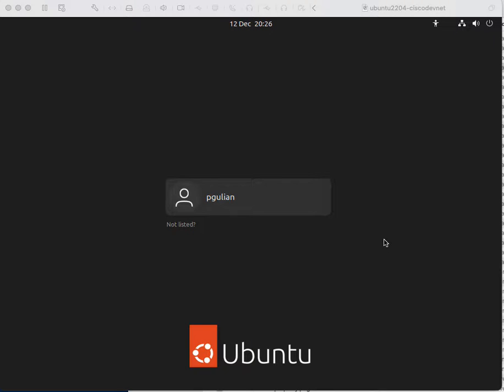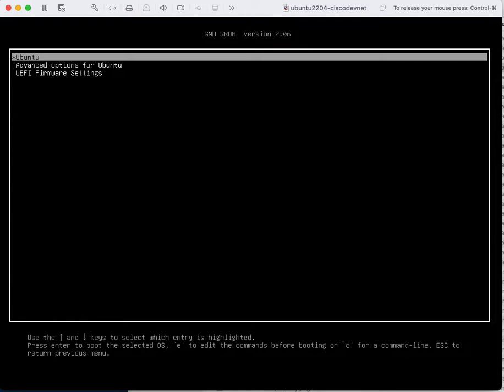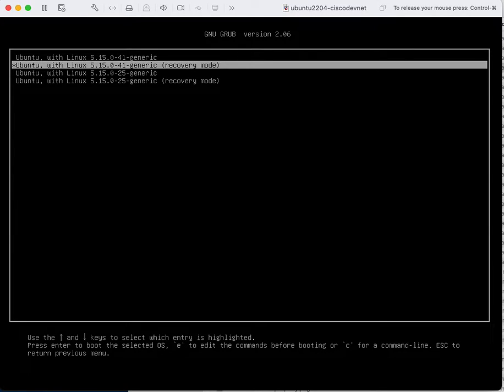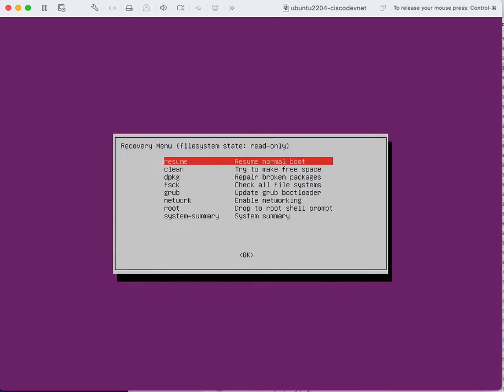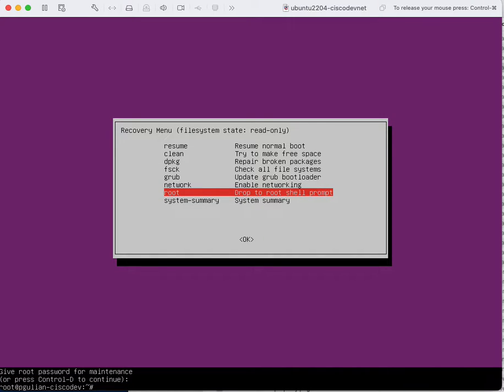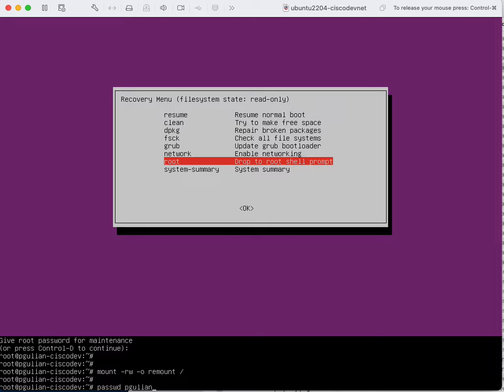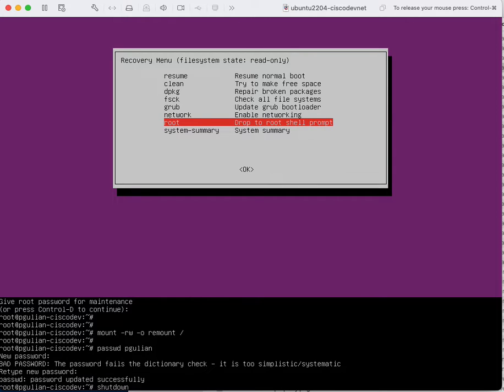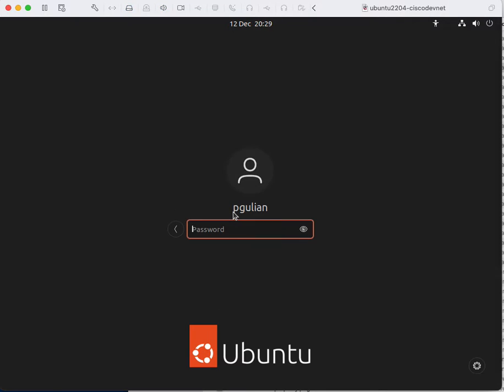How to reset your Ubuntu password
I think it happened to you at least once to forget the password you use to log in to your computer and you asked yourself how to reset it. If you use the Ubuntu operating system and don’t know how to reset your password, you can find out today by watching this video.

If you prefer to read, you can find the written form of this video

Books that you can use to improve your Linux knowledge:

1) Efficient Linux at the Command Line: Boost Your Command-Line Skills by Daniel J Barrett
2) The Linux Command Line, 2nd Edition: A Complete Introduction by William E Jr Shotts